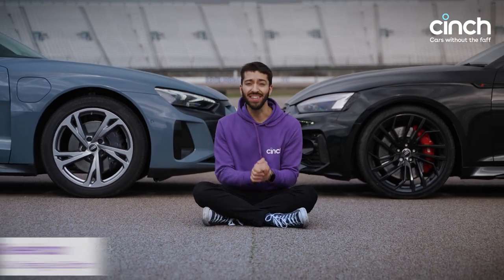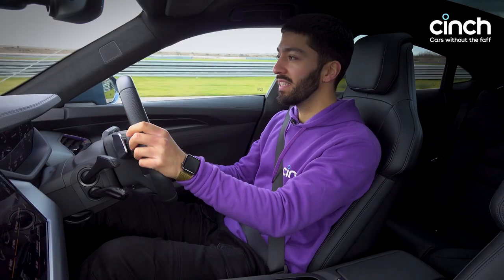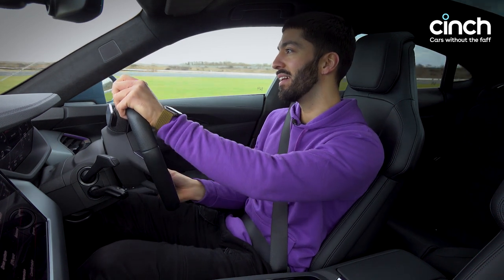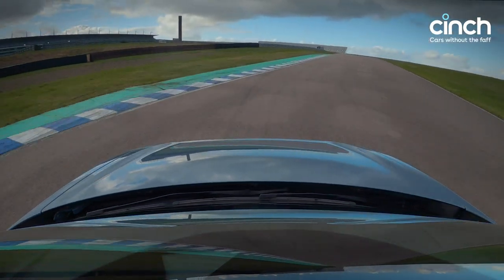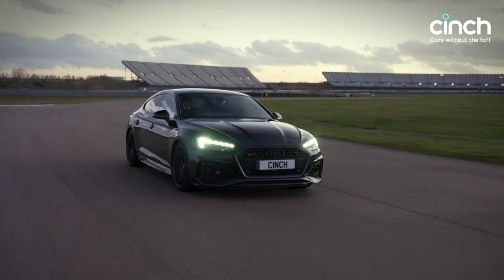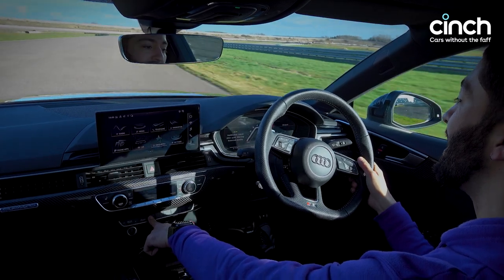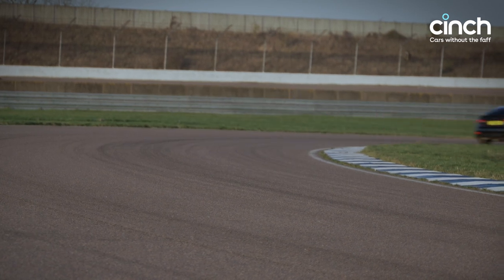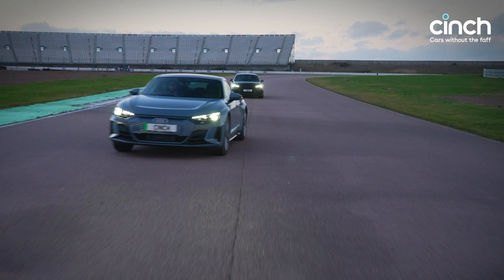Audi RS5 Sportback vs e-tron GT: is ELECTRIC more fun? Plus drag race!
These two 450hp-plus, five-seater Audi grand tourers are closely aligned on paper, but one drinks petrol and the other uses kilowatts. That means they’re vastly different takes on a similar formula – but which is best? And which is fastest? We bring them together at Rockingham for a petrol vs EV family feud...

Audi RS5 Sportback vs e-tron GT - will ELECTRIC win? Plus drag race!

Read our Audi e-tron GT review Read our Audi RS5 Sportback review

You can find all manufacturer claims for both Audi models

00:00 Introduction
05:52 e-tron GT power, performance and range
01:12 RS5 Sportback power, performance and mpg
01:33 0-60 and top speed
02:18 Design
02:24 e-tron driving
09:15 RS5 Sportback driving
16:19 Drag race!
16:50 Conclusion